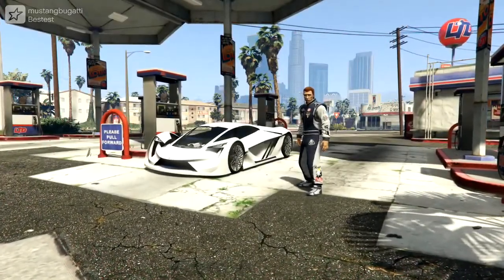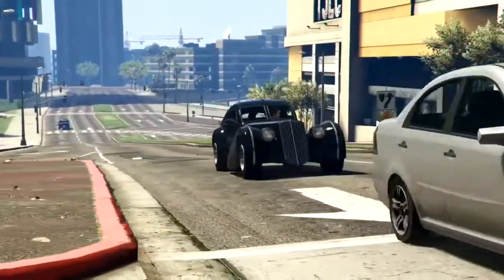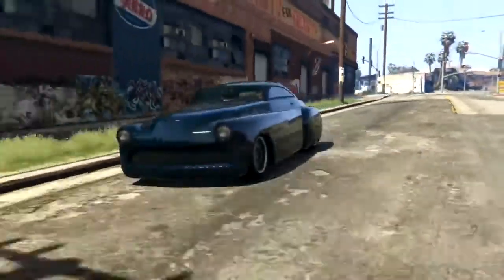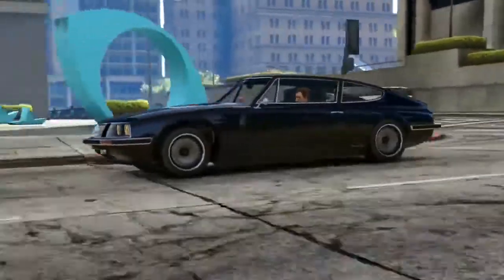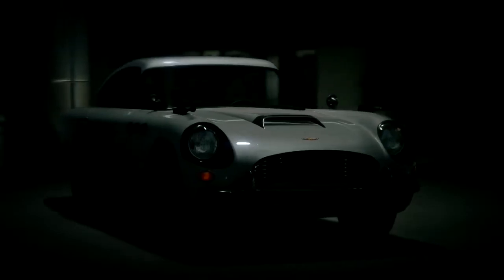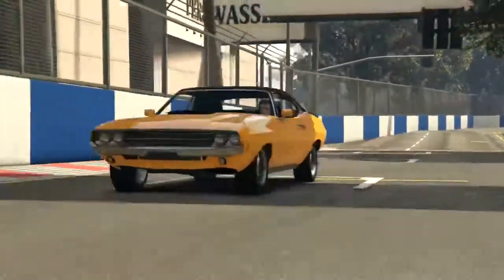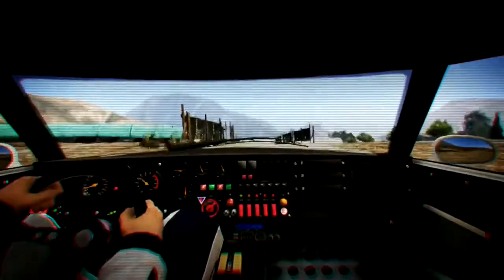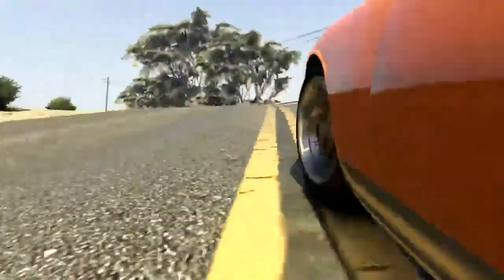GREATEST CAR OF ALL TIME (Gta 5 Reviews)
After finding out the worst car ever made, I ask the biggest question of them all, what is the best car ever made?